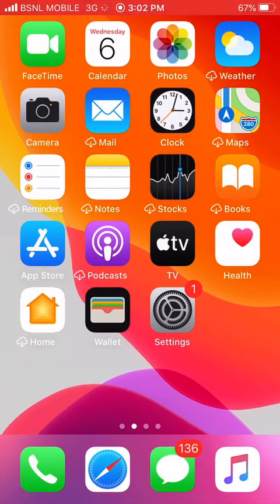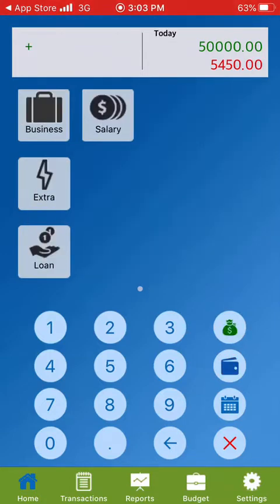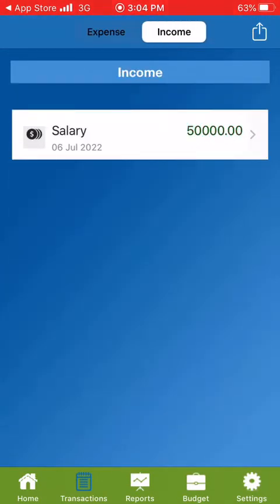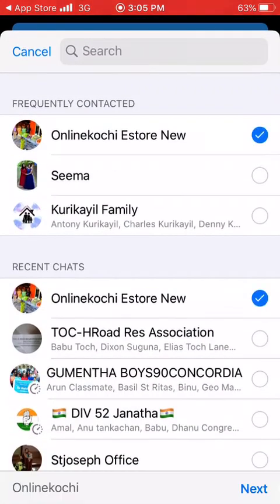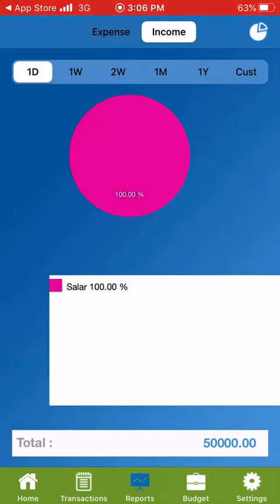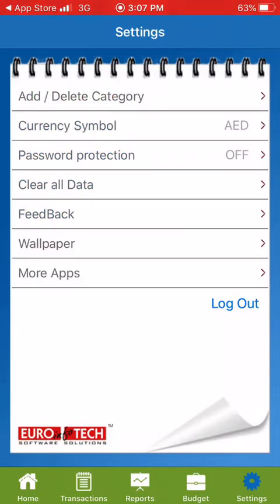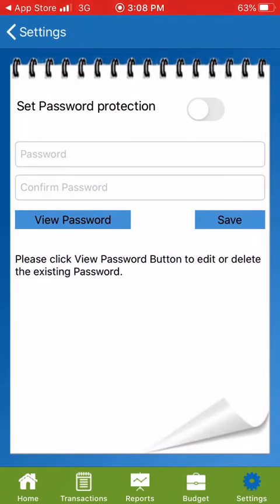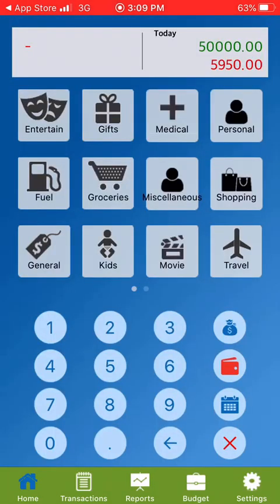Spending Tracker Income Pro -Money Manager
Income Expense Tracker - Personal Finance Manager is most user friendly Personal Finance App in the app store.

√ Quick Widget to add Income and Expense
√ Simple and User friendly interface.
√ Easy and Quick Transaction entry.
√ Transaction Edit and Delete.
√ Choose a Quality Icon for each Category.
√ View Spending Grouped by Category.
√ Category Individual Transaction.
√ Track Daily, Weekly, Monthly, Yearly or Custom Range.
√ Beautiful and Interactive Charts.
√ See the History of your Spending.
√ Sorted by Date Report.
√ Password protection.
√ Choose your Currency.
√ Wonderful Wallpaper.

√ Expenses
- Create/Edit/Delete expenses
- Browse expense entries by month, by category/date
- Search expense entries
- Editable Spending Categories.

√ Income
- Create/Edit/Delete income categories
- Search Income entries
- Editable Income Categories.

√ Reports
- Trend chart for Expense and Income for the last 6 months
- Pie charts for expense and income break-down .
- Export data Transaction by email and Share Option

Like It ? Please give rate to this app, It may help a lot of people.

Track your spending in an easy way to save your money.